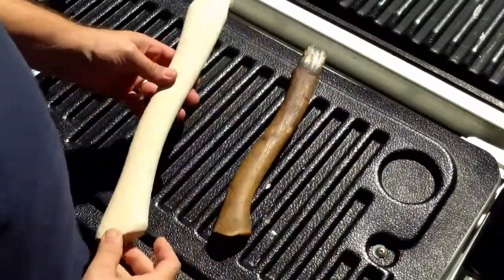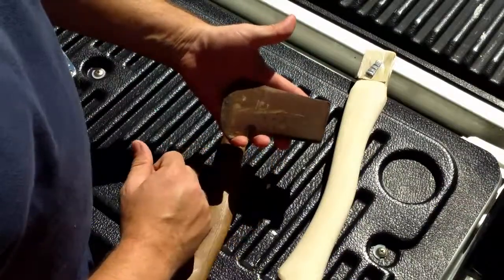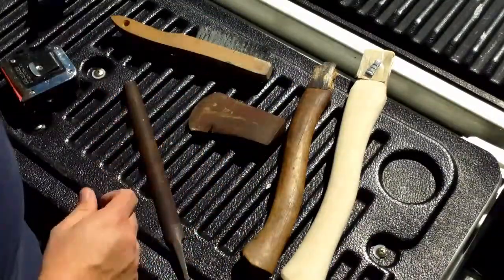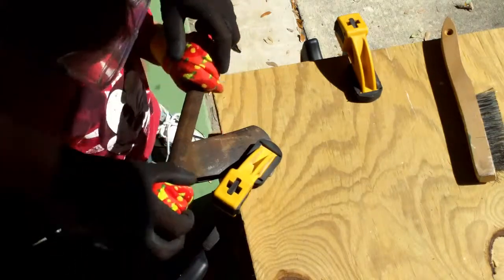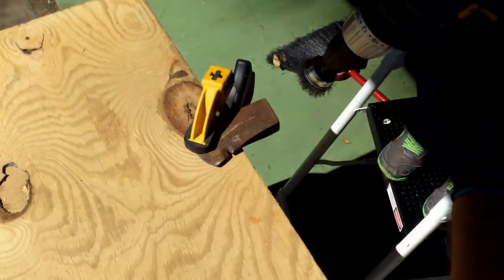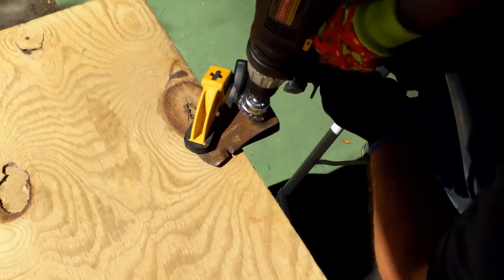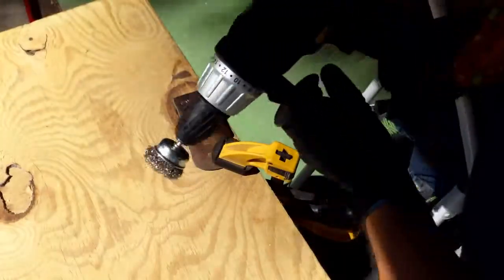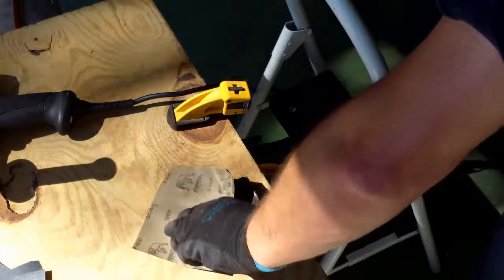Hatchet Restoration Part Two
Part two of restoring an old hatchet. I finally found  a new handle and will be uploading the final video.